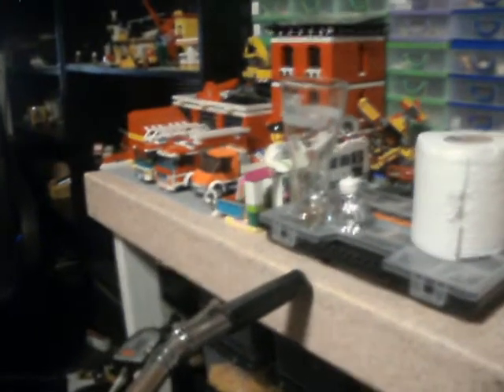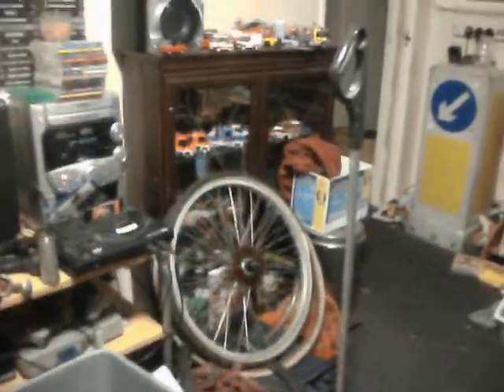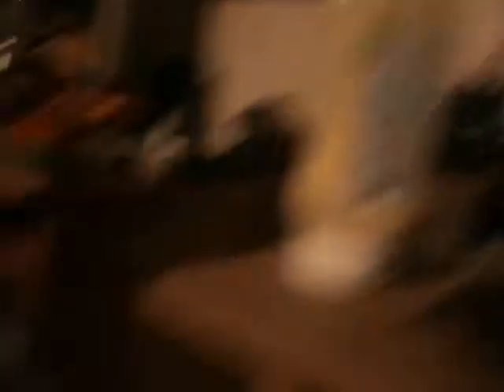Frenchy the bike is done!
Bike!